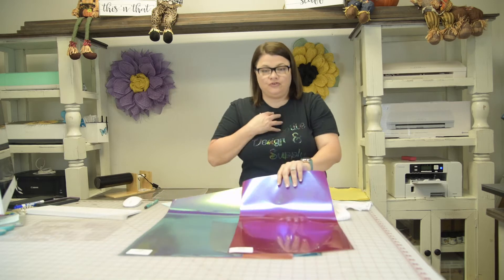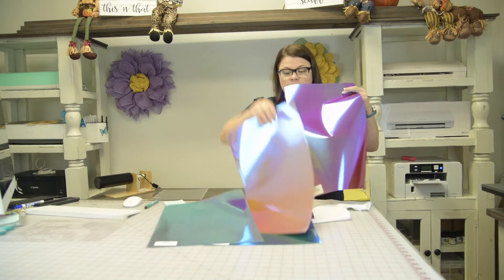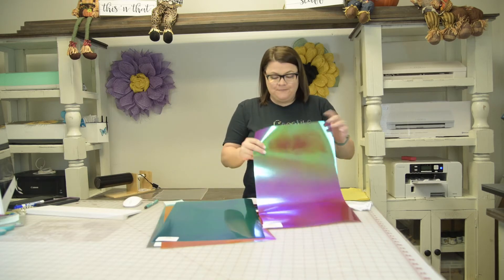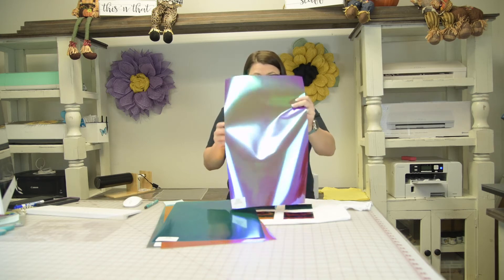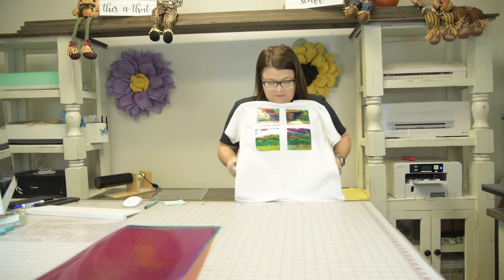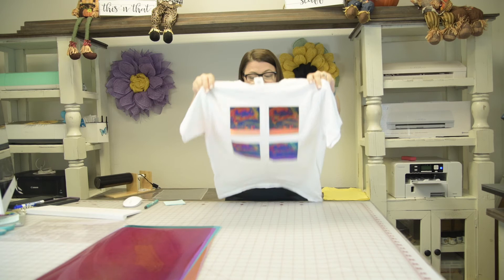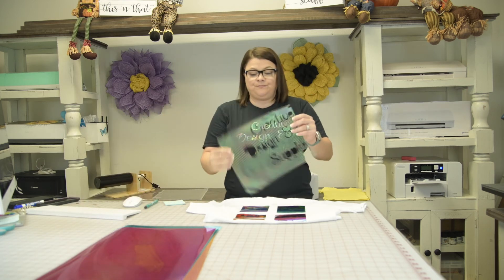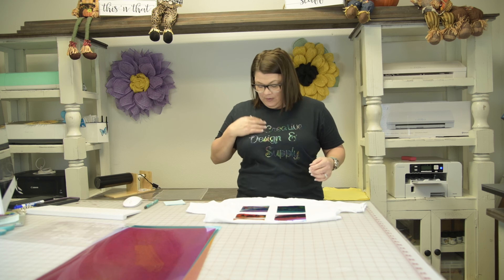DecoFilm Glitter Chameleon HTV and SubFlex wash results after sublimation * Creative Design & Supply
DecoFilm glitter chameleon HTV has a color shifting surface with a glitter underlay. Make your designs stand out with this beautiful chameleon effect. DecoFilm glitter chameleon offers a smooth surface that is dimensionally stable .The pressure-sensitive carrier enables easy weeding and repositioning.

Pressing instructions
300-320*
medium  pressure
10-15 seconds
peel warm
* This product can be sublimated